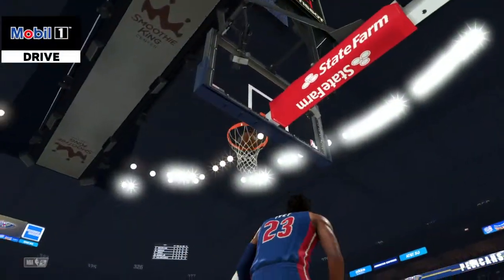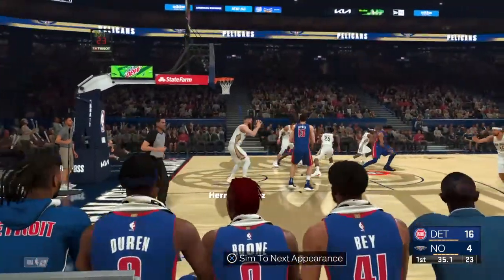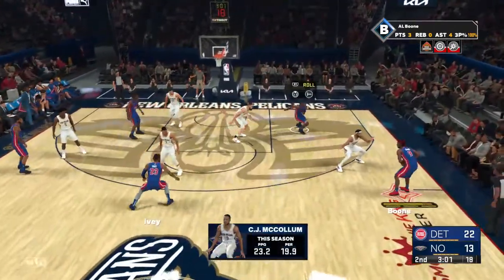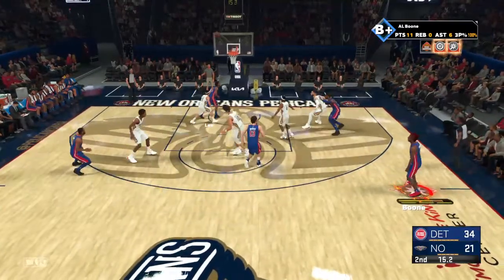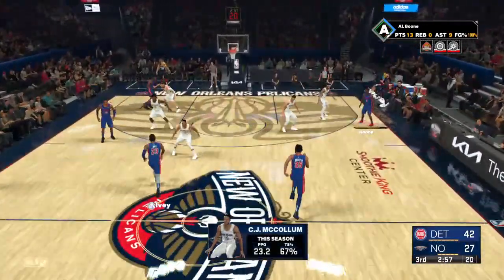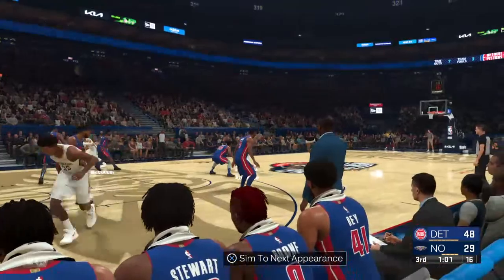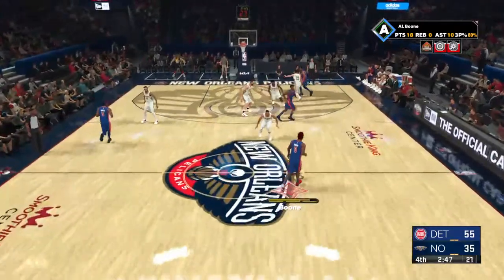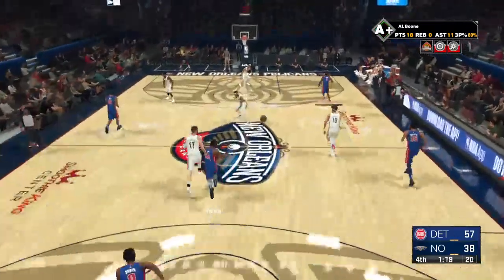AimSteadyBoi‘s Live PS4 Broadcast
Tryin to be the best gamer there is so keep a good look out for The Maskman